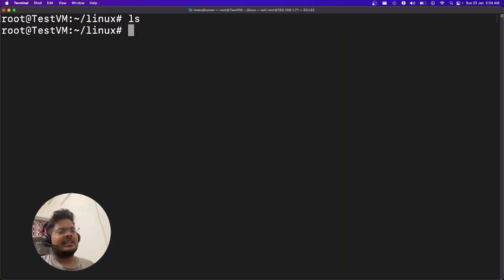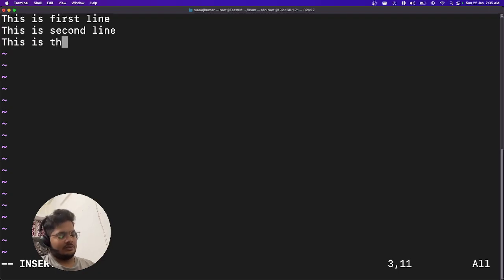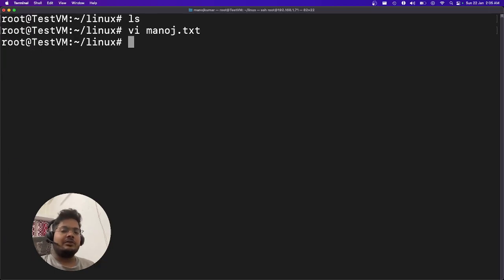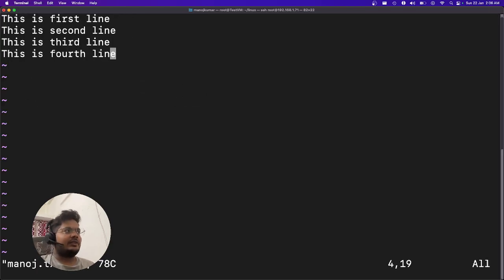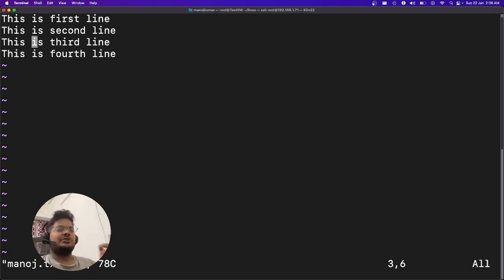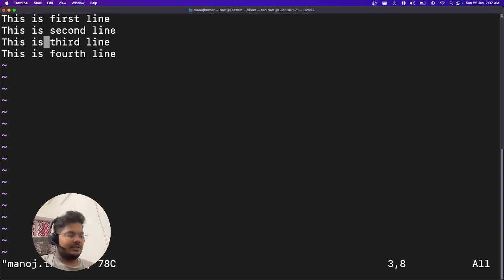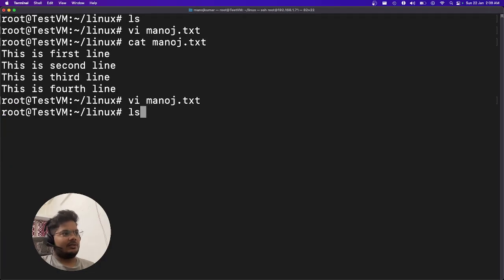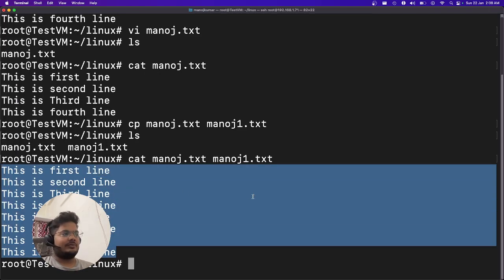EP#6 - Text editing with vi/vim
Here are a few basic commands to get you started in command mode: h: move the cursor one character to the left
j: move the cursor one line down
k: move the cursor one line up
l: move the cursor one character to the right x: delete the character under the cursor
dd: delete the current line
:q: quit vi/vim
:w: save the current file
:wq: save and quit vi